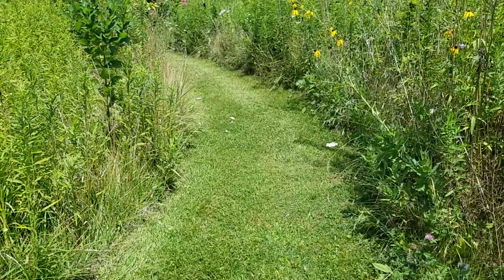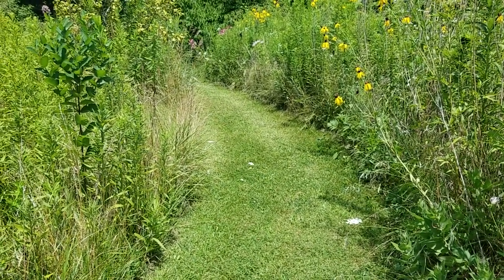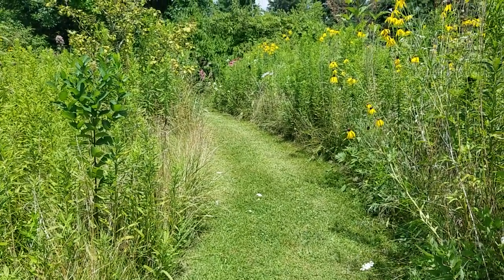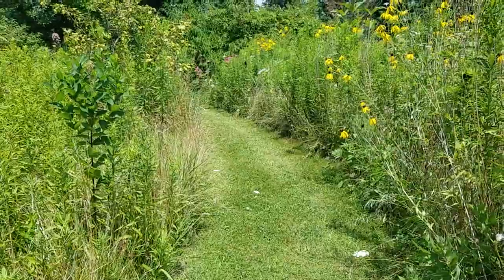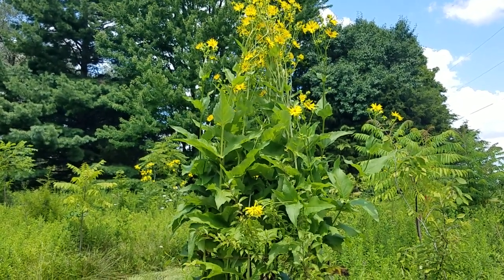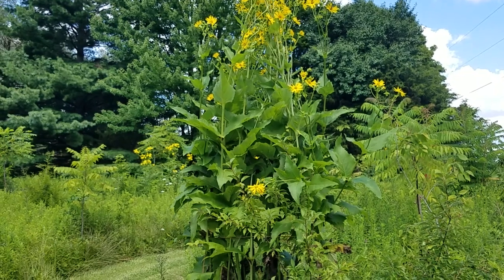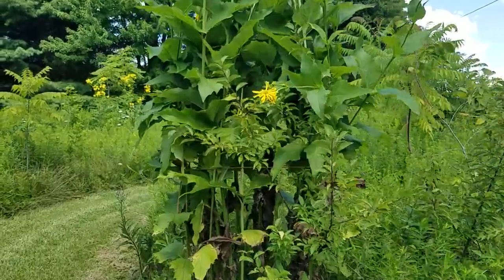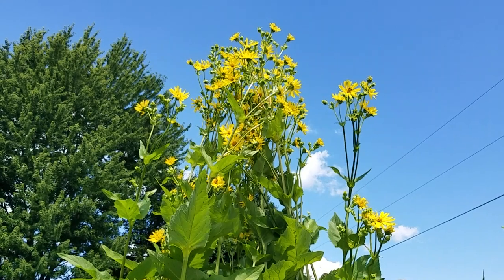How to Manage Tall Native Plants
We hope our ideas might help you. Please share if you have any others. :) Happy planting!